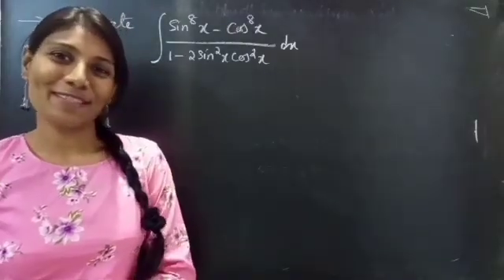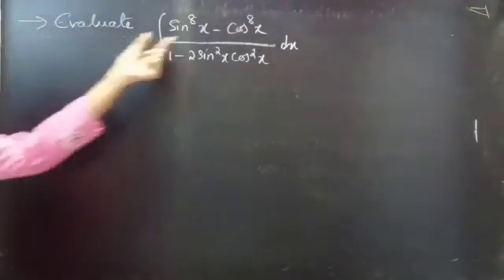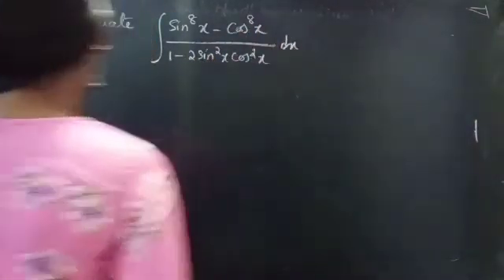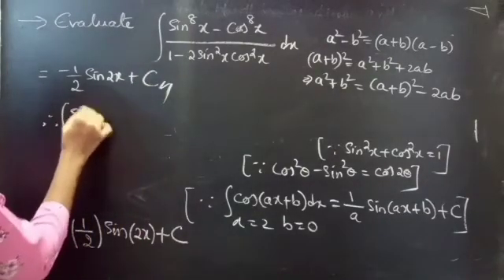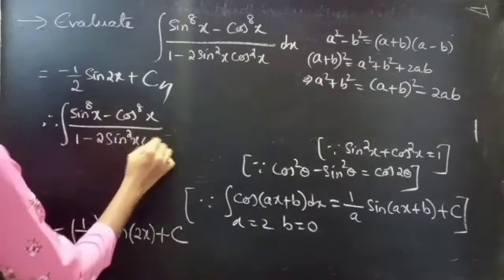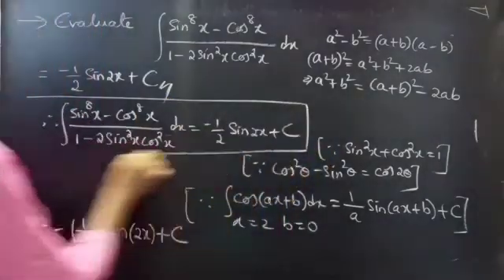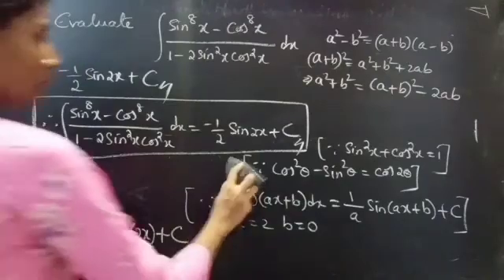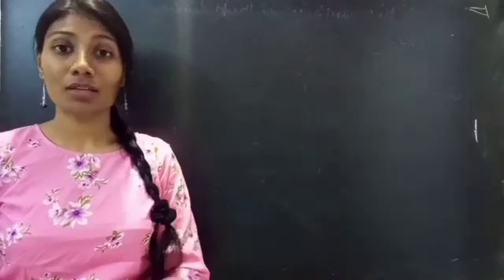∫sin^8x-cos^8x/1-2sin^2xcos^2x dx Integrations Lec350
Hello, People!

In this video, we have evaluated an integral by using trigonometric identities and direct formula of integration for a and b values. Ensure that you choose a suitable formula.

My special thanks to all the subscribers, supporters and viewers as well.